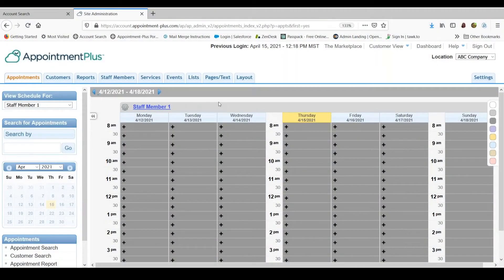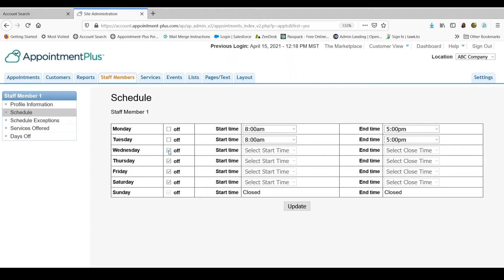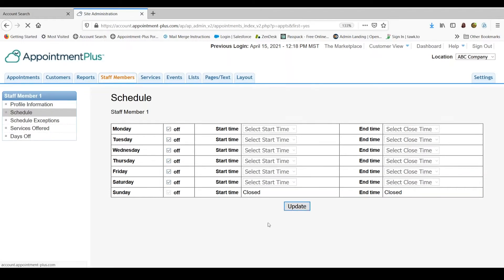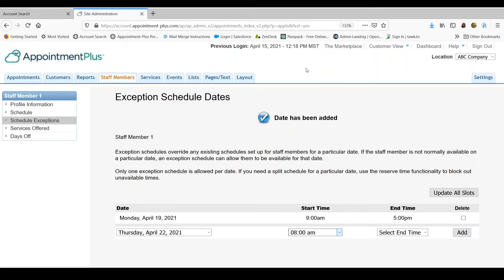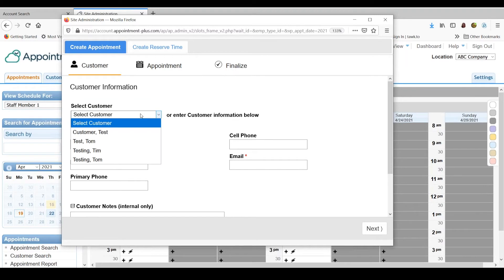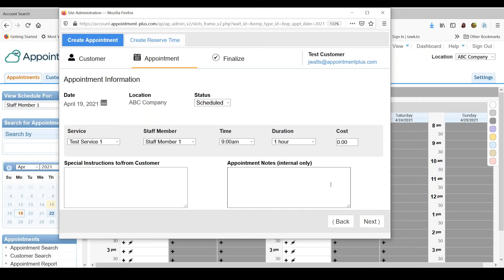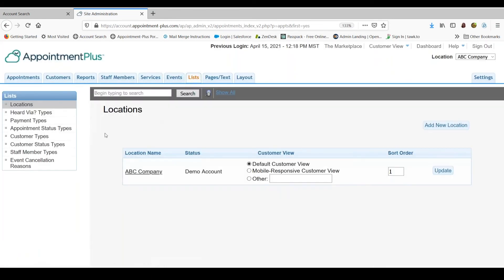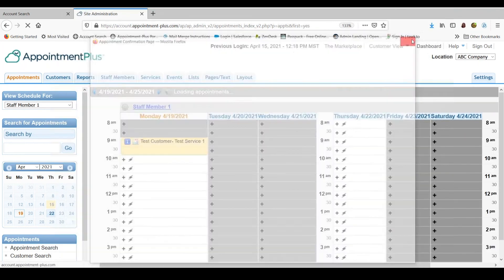Schedules & Schedule Exceptions SAPTS & How to Create an appointment Appointment Plus Software